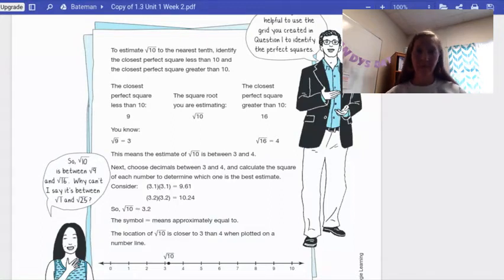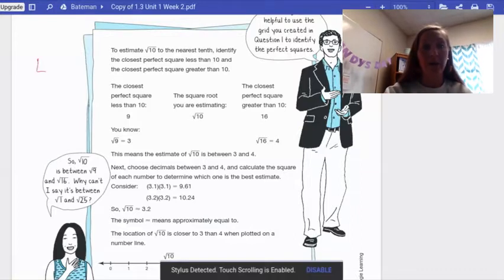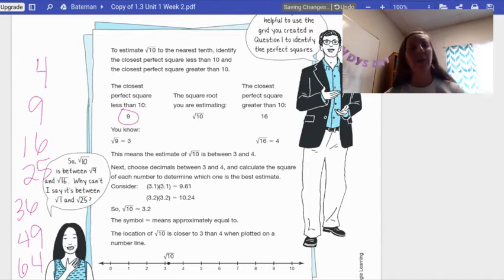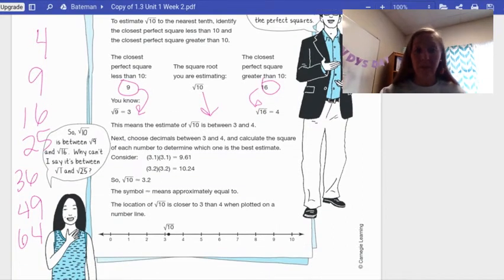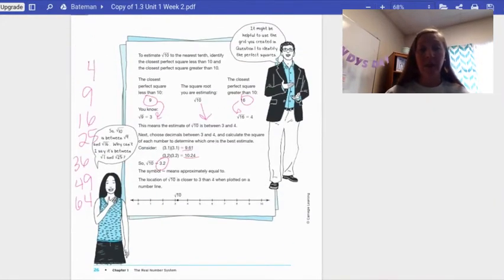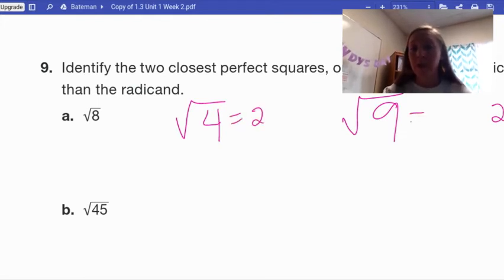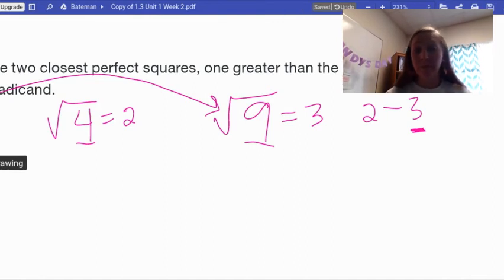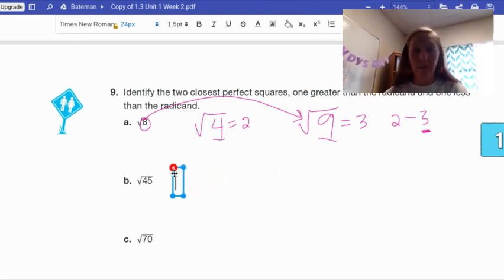Estimating Non Perfect Square Roots